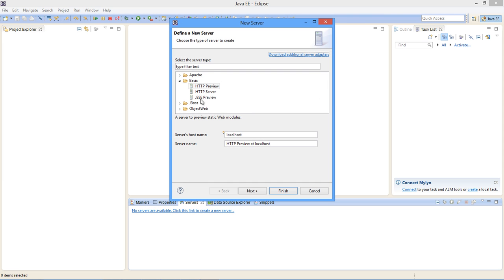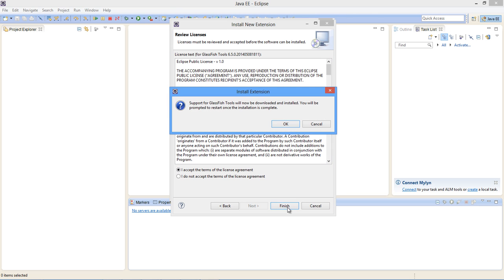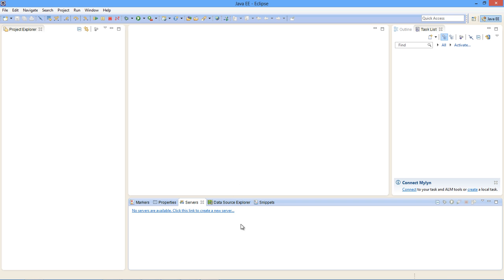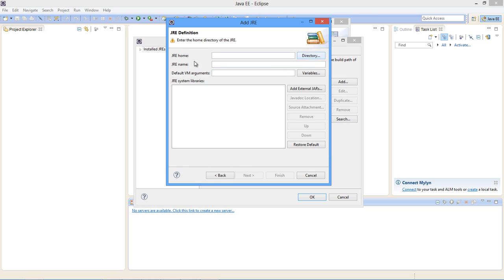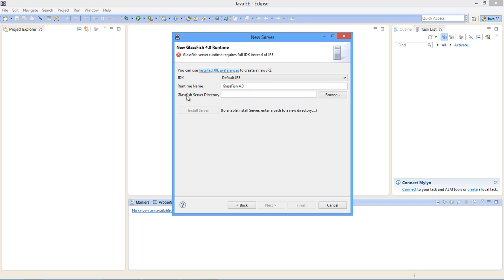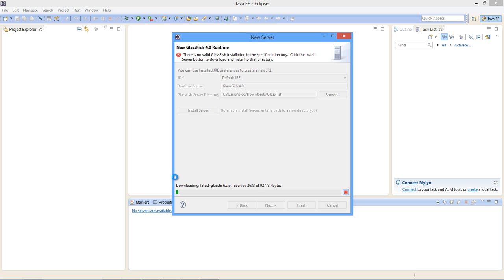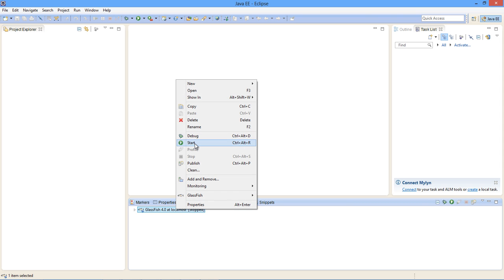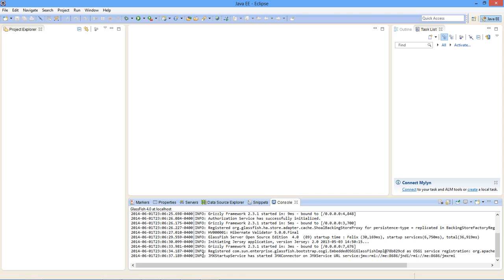How to install and configure an oracle GlassFish server in eclipse